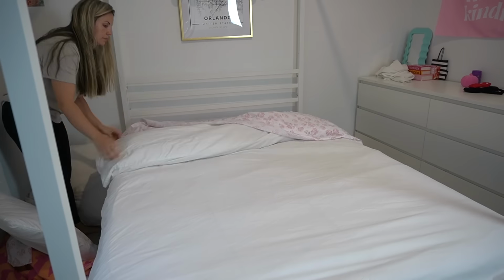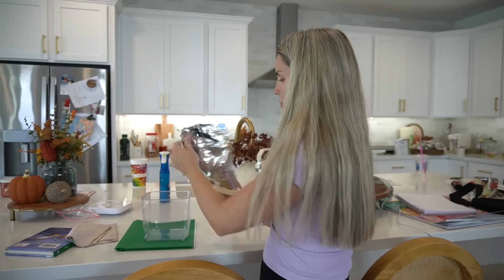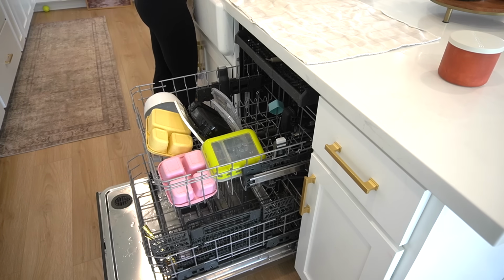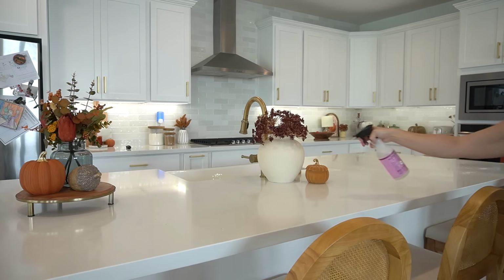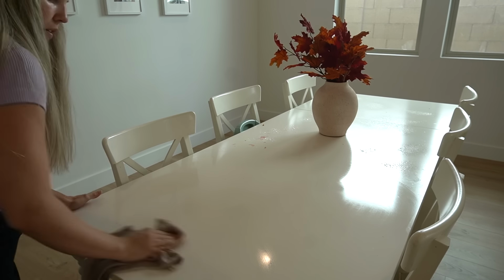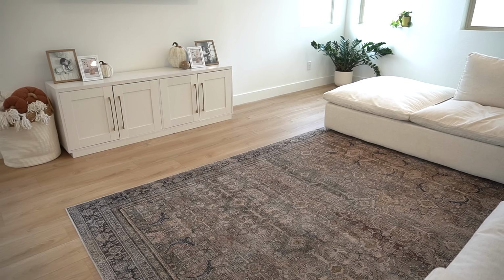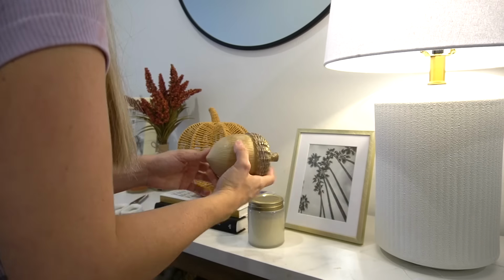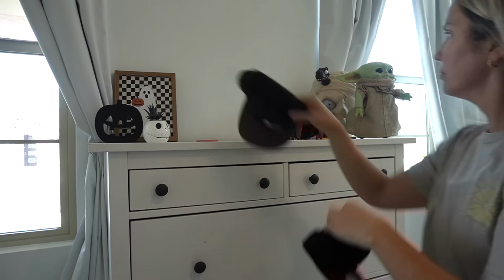✨ NEW SATURDAY CLEAN WITH ME!! || CLEANING MOTIVATION || CLEANING AFTER A BUSY WEEK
Saturday clean with me || cleaning motivation || cleaning after a busy week
Happy Saturday!! Today's Saturday clean with me is packed with tons of cleaning motivation after a busy week! cleaning after a busy week we always start out in the kitchen to get ourselves motivated to move onto the rest of the house! Once we are finished cleaning the kitchen and living area we will move onto the entry way to do a little fall decorating and then we will be cleaning the bedrooms! We will also be making pumpkin french toast which everyone in the house has been loving! 💕

Amazon store front - Check out this page from juliannenichole

0:00 intro
0:27 clean with me
1:51 kitchen cleaning
6:05 dining and living room cleaning
9:02 entryway
10:10 bedroom cleaning motivation
24:06 cooking pumpkin french toast
26:44 clean with me

Owen's sheets

Purple shorts

Old navy favorites
Pink skirt
White/Gray seamless workout shirt
Jean shorts

throw blanket
duvet cover Amazon storefront
rug Amazon storefront

Popular Links:
Tv stand
table runner
marble/wood serving tray
fruit bowl